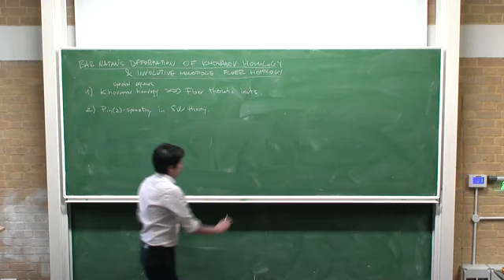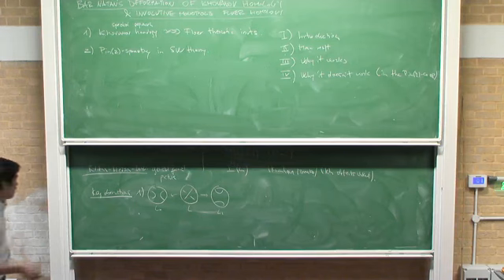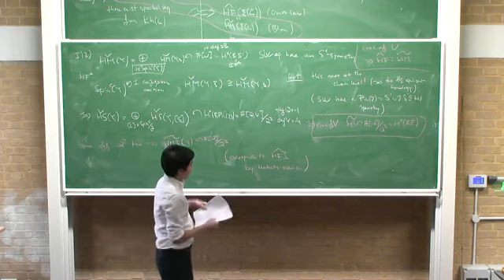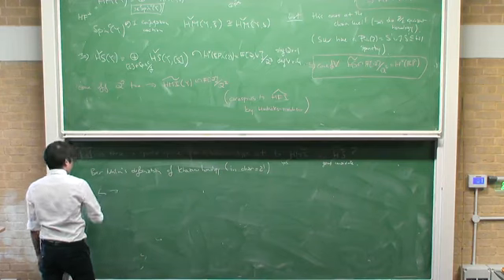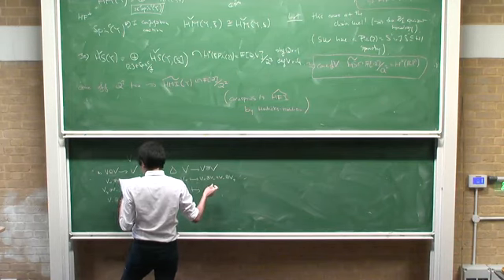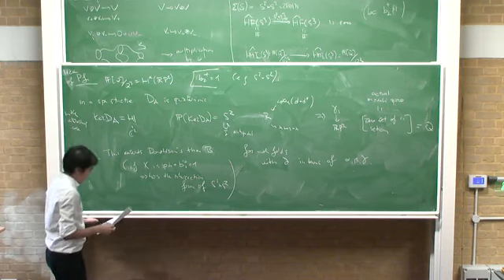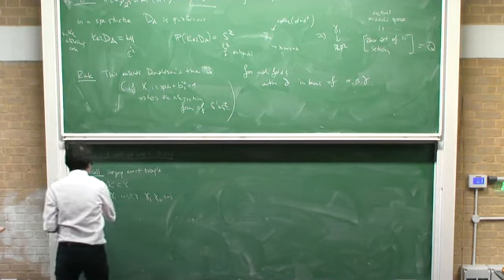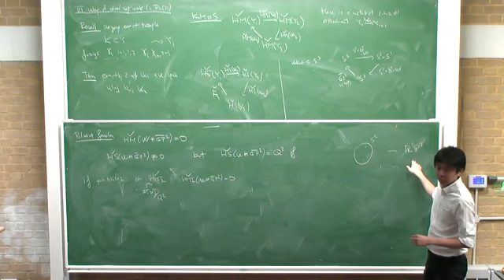Dr. Francesco Lin | Bar Natan's deformation of Khovanov homology and involutive monopole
Speaker: Dr Francesco Lin (Princeton University)
Date: 20th Apr 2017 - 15:15 to 16:15
Title: Bar Natan's deformation of Khovanov homology and involutive monopole Floer homology
Event: (HTL) Homology theories in low dimensional topology
Abstract: We study the conjugation
involution in Seiberg-Witten theory in the context of the Ozsvath-Szabo and
Bloom's spectral sequence for the branched double cover of a link L in S^3. We show that
there exists a spectral sequence of F[Q]/Q^2-modules (where Q has degree −1) which
converges to an involutive version of the monopole Floer homology of the
branched double cover, and whose E^2-page is a version of Bar Natan's deformation
of Khovanov homology in characteristic two of the mirror of L. We conjecture
that an analogous result holds in the setting of Pin(2)-monopole Floer
homology.